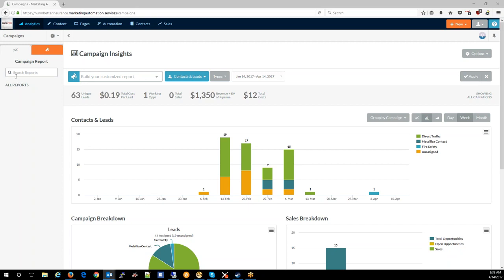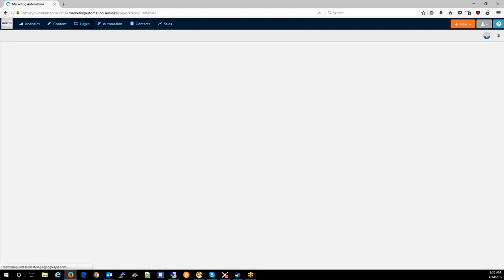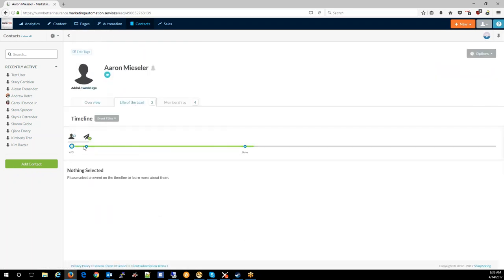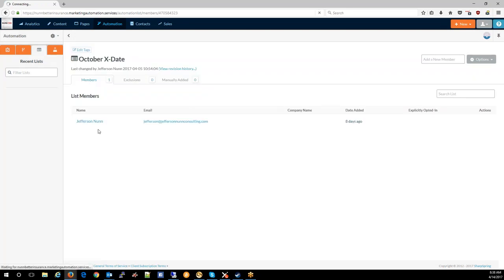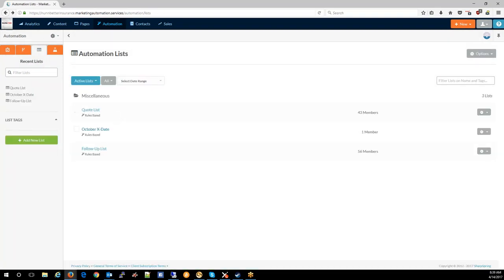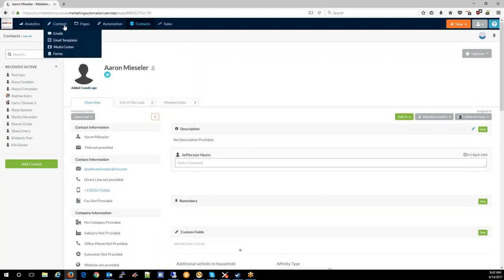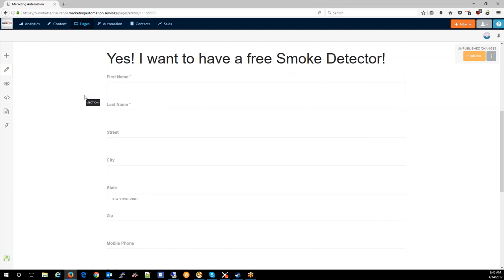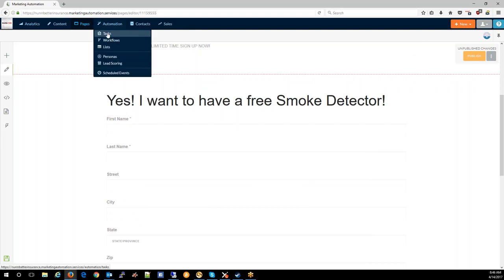SureFire Marketing Automation CRM Demo